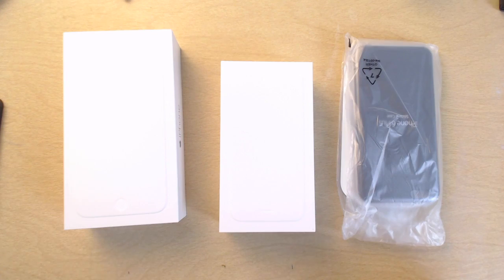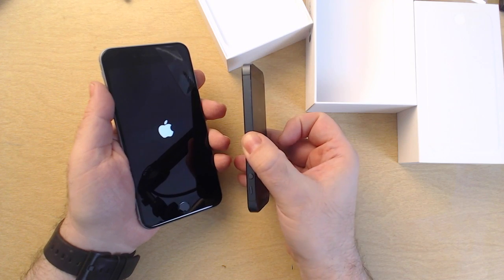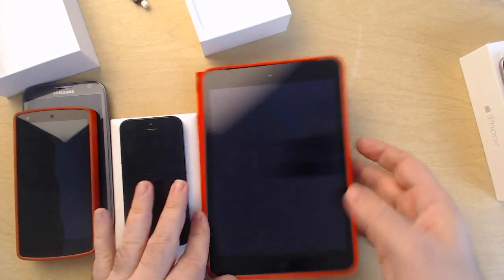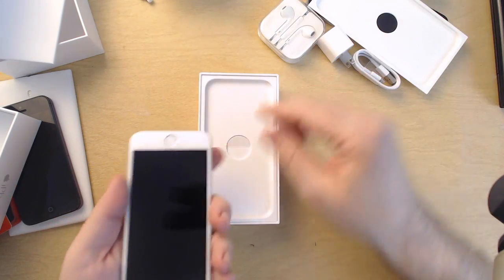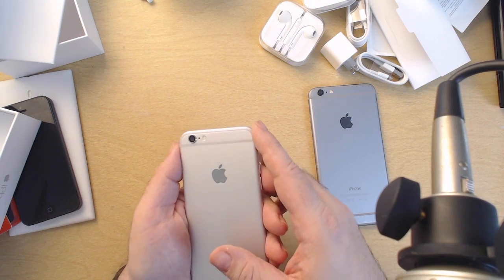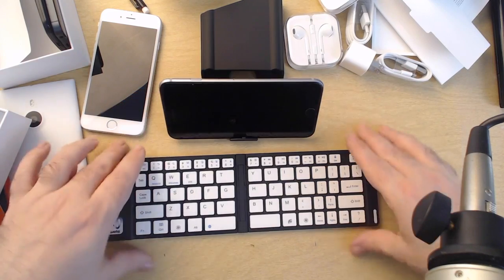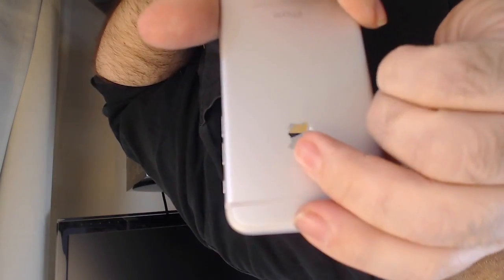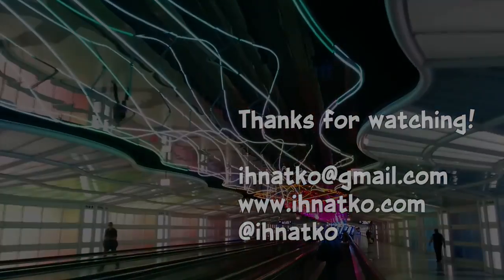TVLICD 10 iPhone 6 Unboxing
The iPhone 6 and 6 Plus just arrived a half an hour ago! Here's a quick unboxing video. Apart from reminding you what the earphones look like, I also talk about about the new features and offer video comparisons with other phones I have in the office.